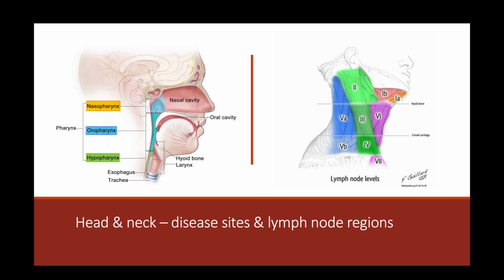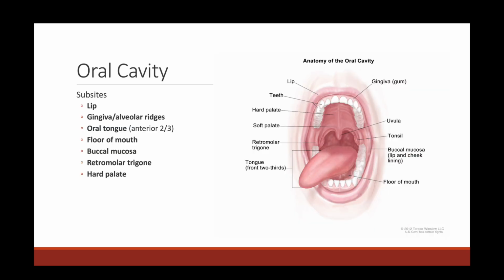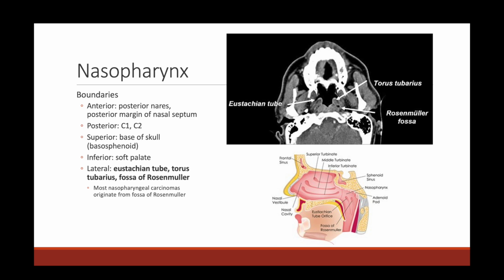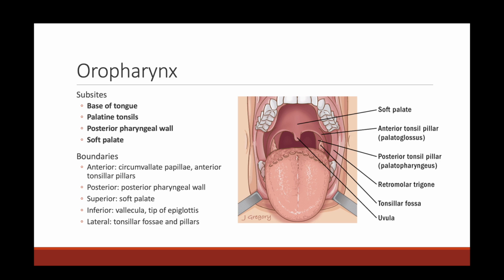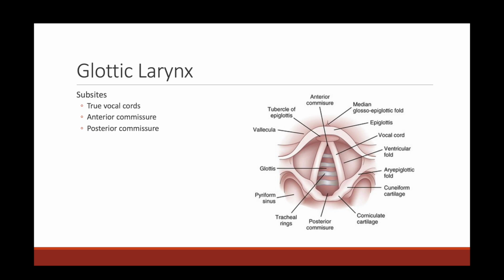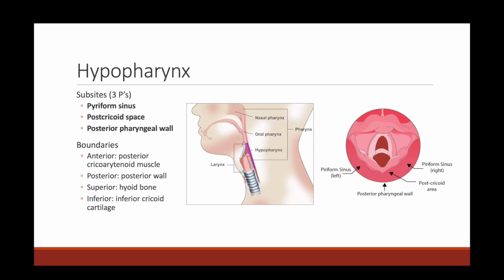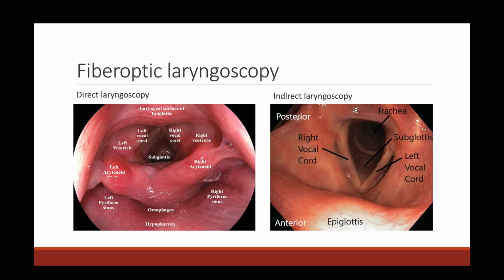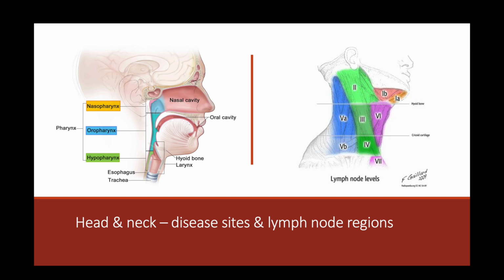Head & Neck Anatomy Part 1: Disease Sites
Head and neck cancer anatomy is arguably some of the most complicated in oncology! In this talk, we kick off a head and neck cancer series with an introductory discussion of head and neck anatomy, reviewing the different disease sites and substructures within each.